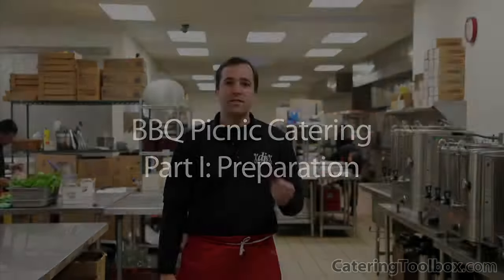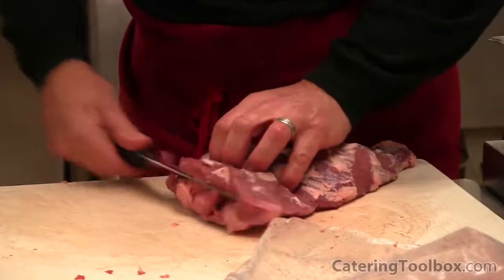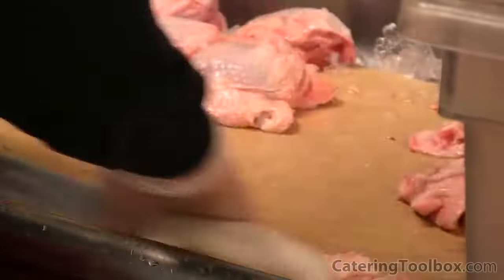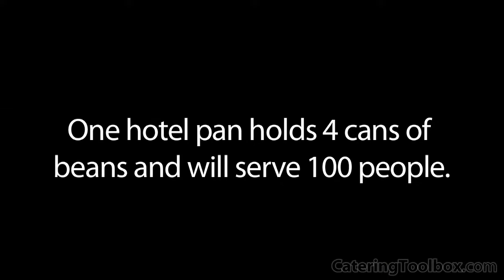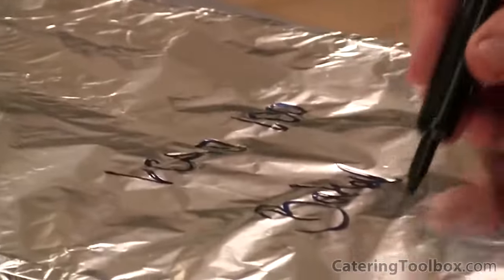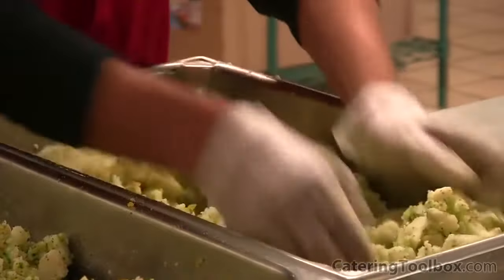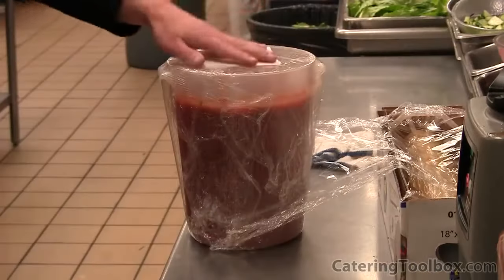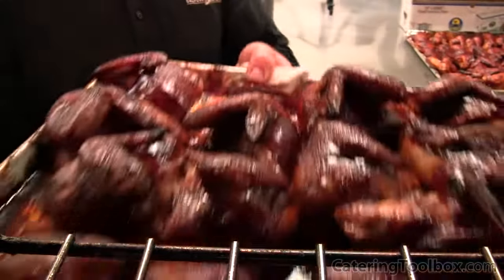CATERING PREP MADE EASY PT. 1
how to prepare for the perfect Chicken and Beef Tri-tip BBQ catering event.